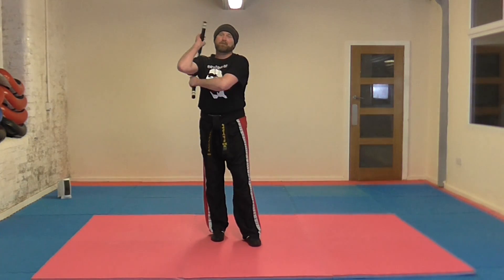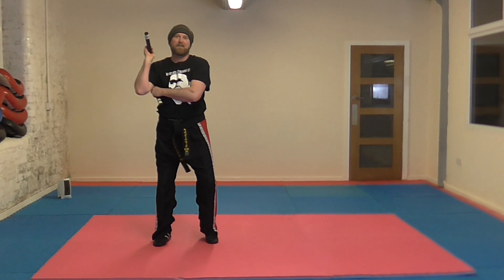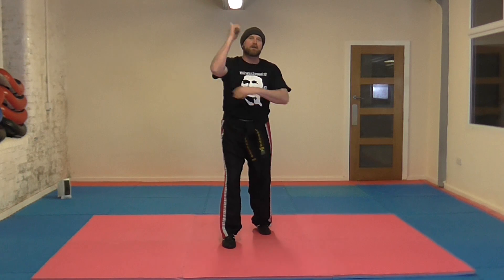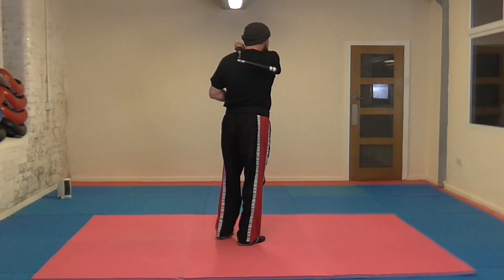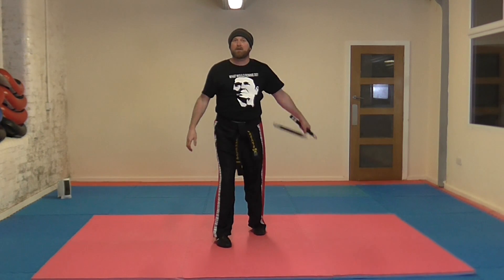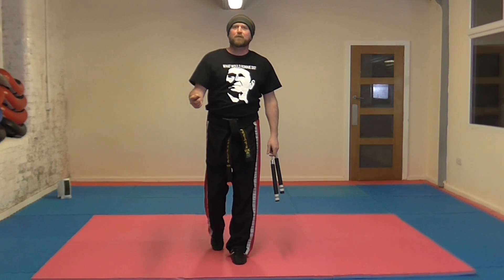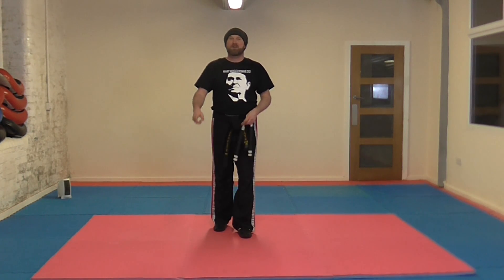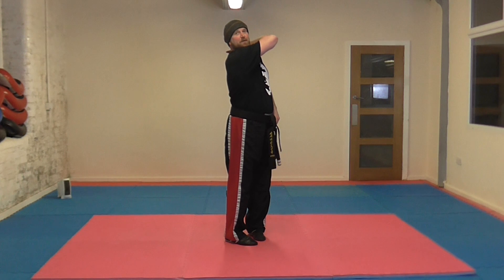hand to hand pass across the shoulders from above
explanation of passing across the shoulders from above and across the back. ignore the missed catches.